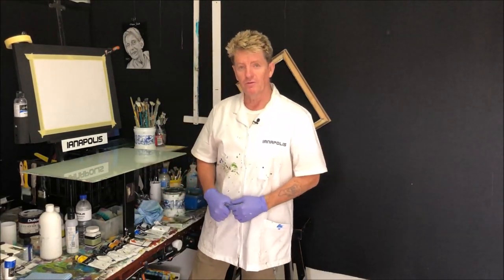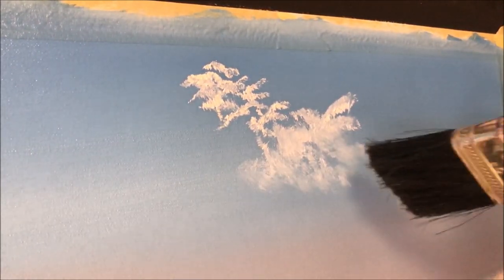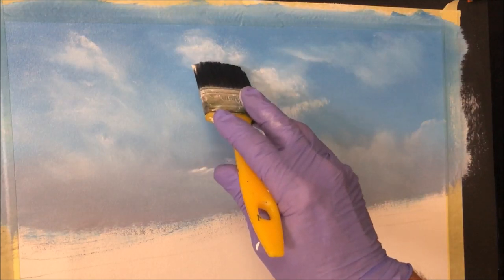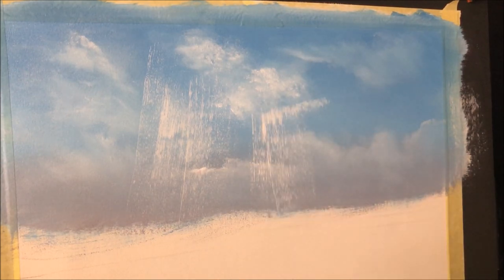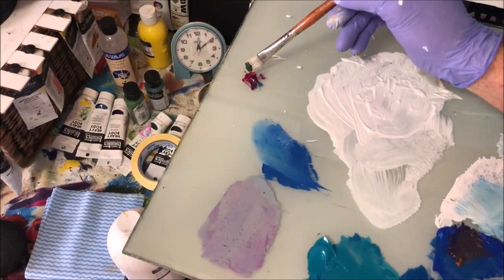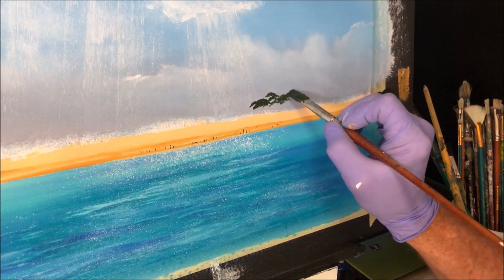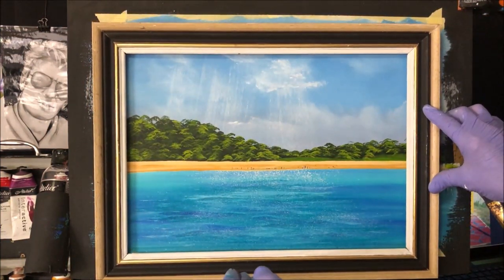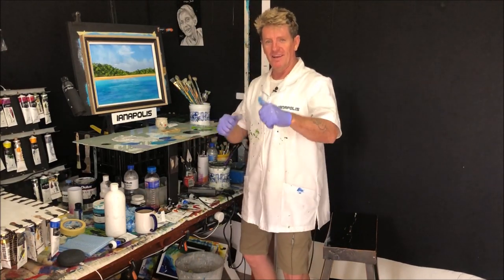#380 How to paint from the water back to the shore / You can do it